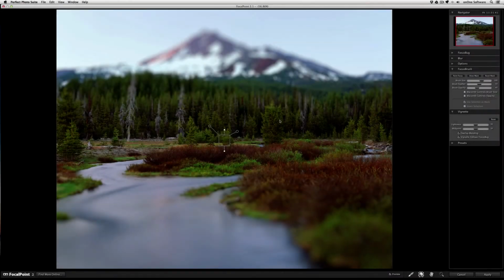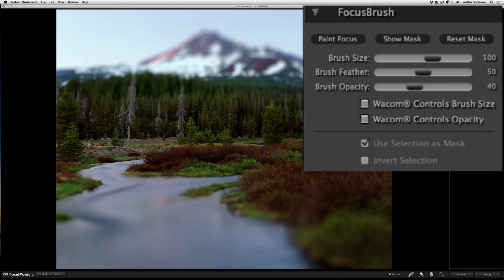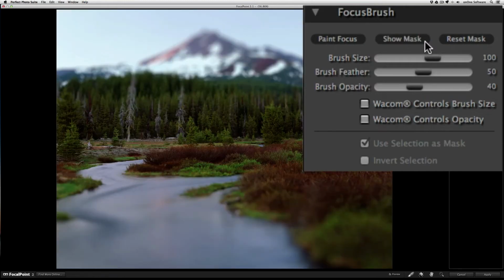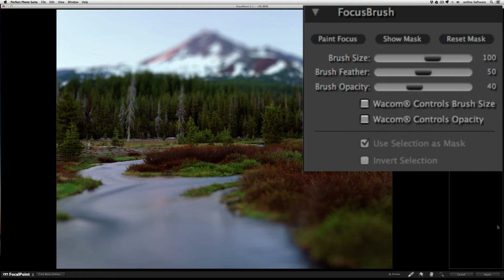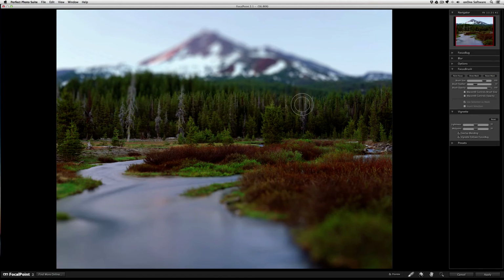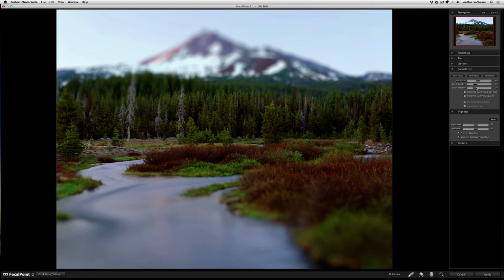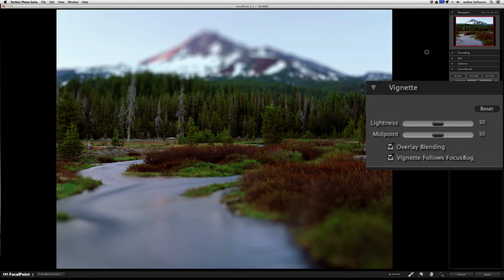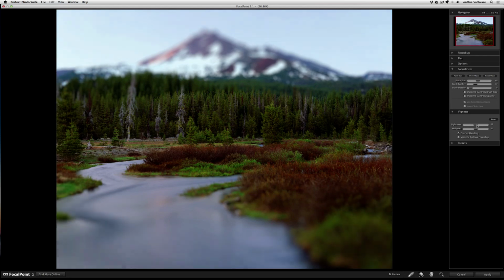FocalPoint 2 - Using The Focus Brush and Vignette Tools